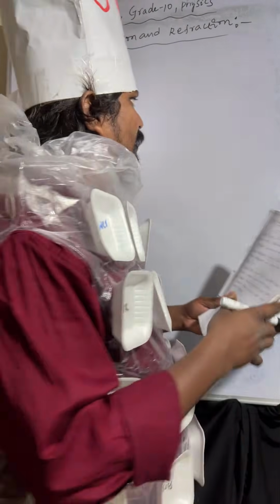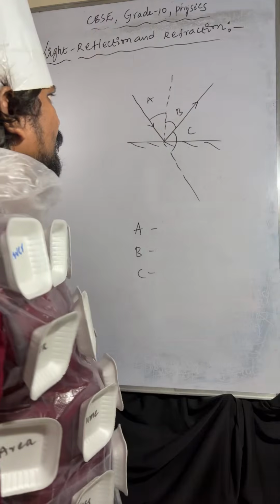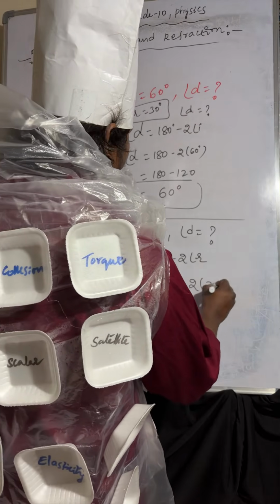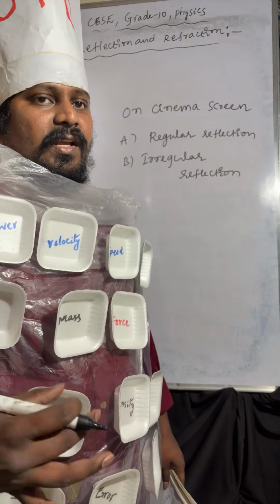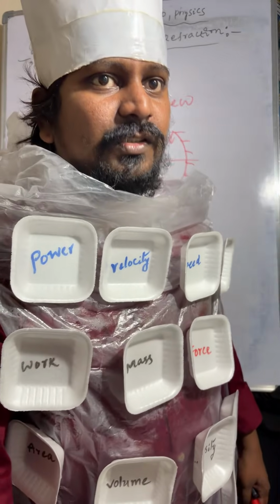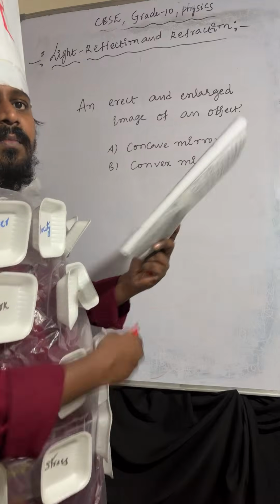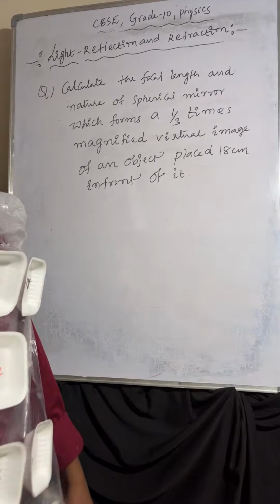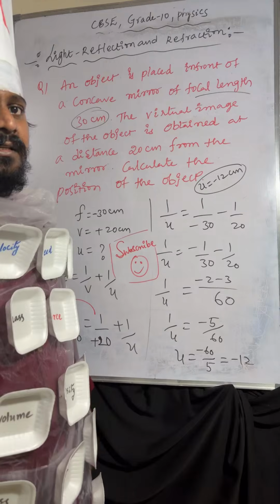Light-reflection and refraction/CBSE/Grade-10/Physics